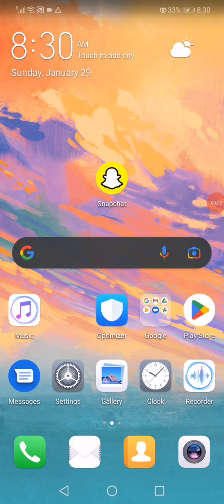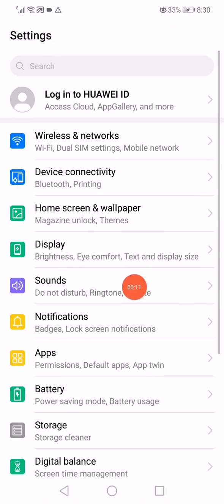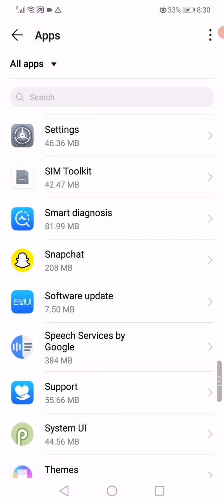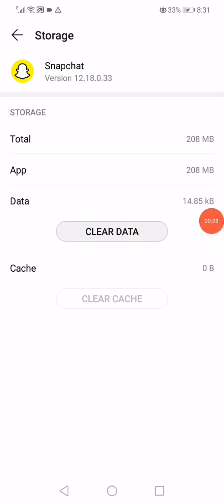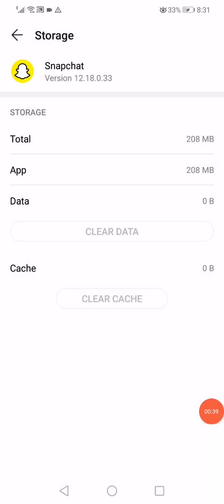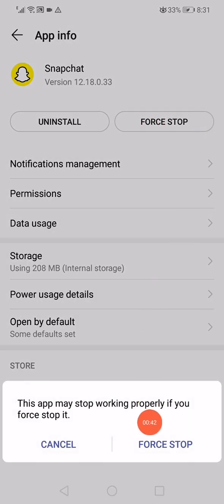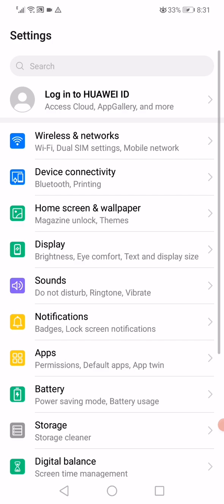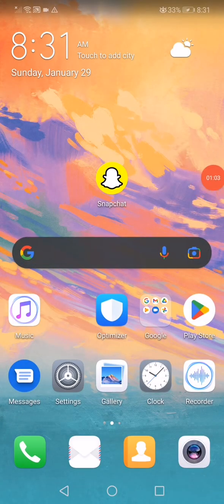How To Fix Internet Connect Problem On Snapchat || Fix All Data Problem On Snapchat Solved